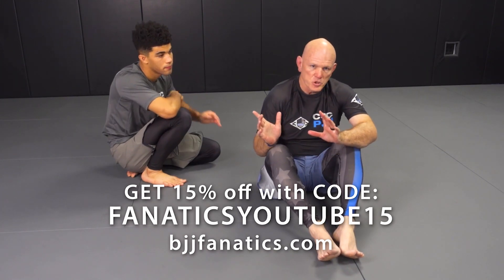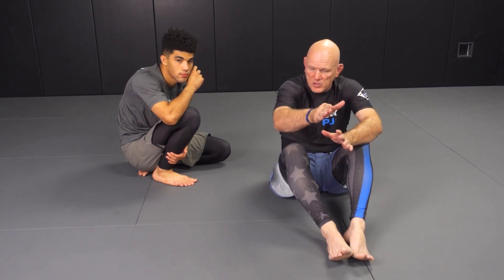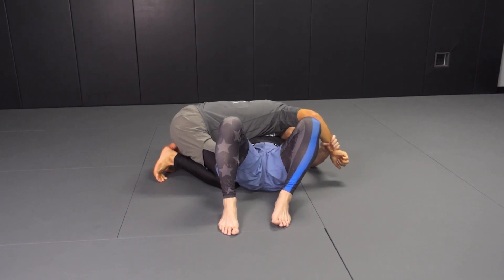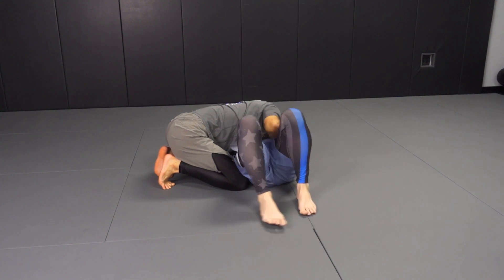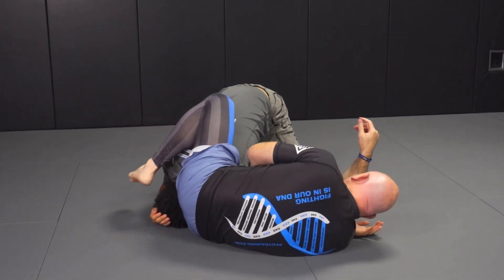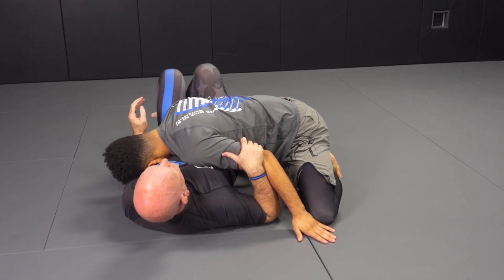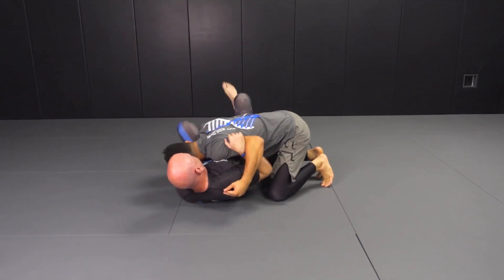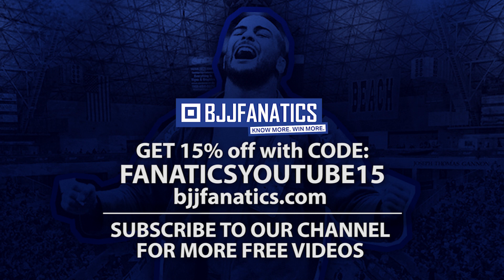Reverse Triangle From Bottom by Chad Lyman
REVERSE TRIANGLE FROM BOTTOM

Chad Lyman teaches how to do a reverse triangle from bottom in this video.

Chad Lyman is a renowned BJJ black belt, law enforcement professional and trainer.  This is an excerpt from C4C PJJ FIGHT FUNCTIONAL JIU JITSU available from BJJFanatics.com.